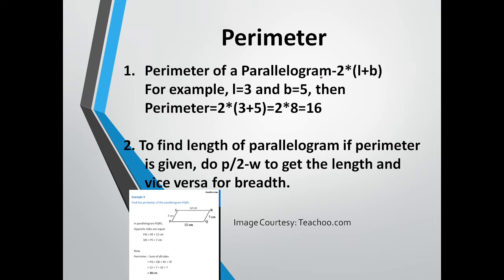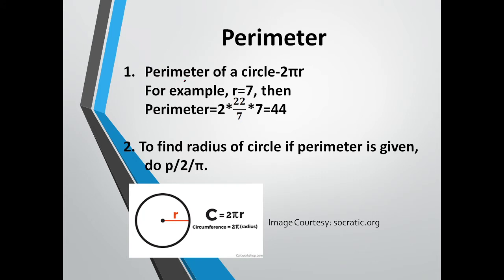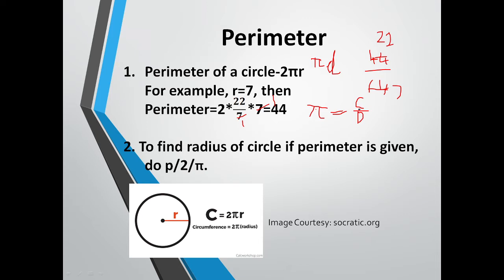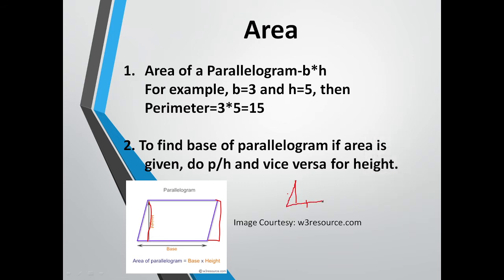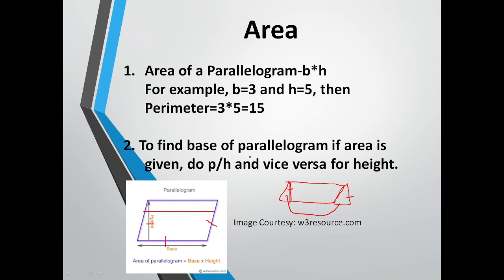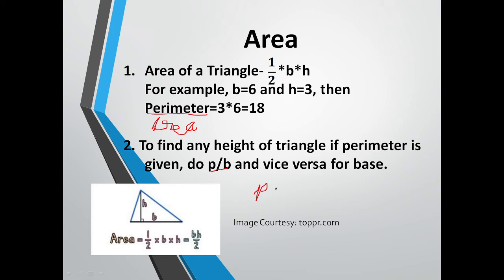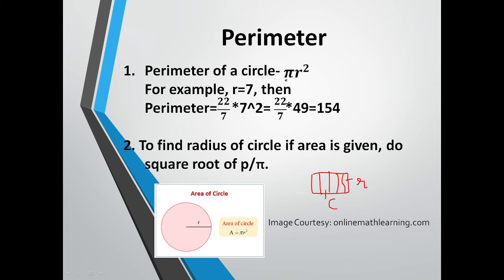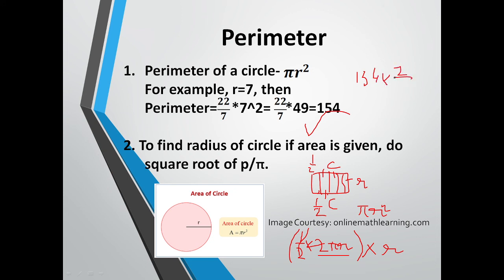Area and Perimeter-Part 2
Hello guys,
In this video I will tell the perimeter and area of parallelogram,triangle and circle and how did we derive the formulas.